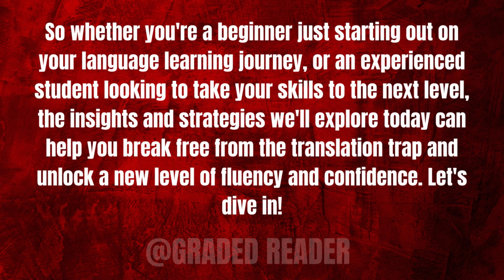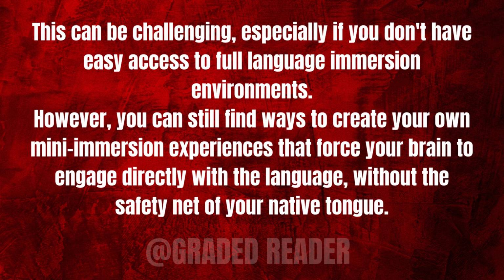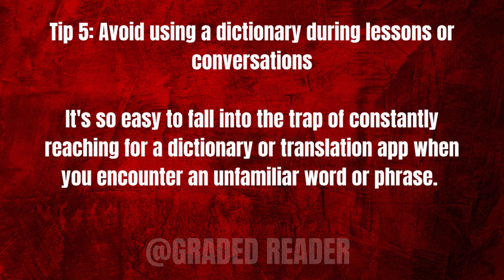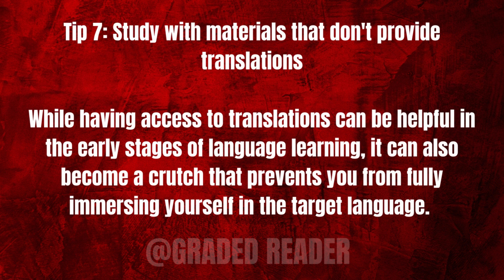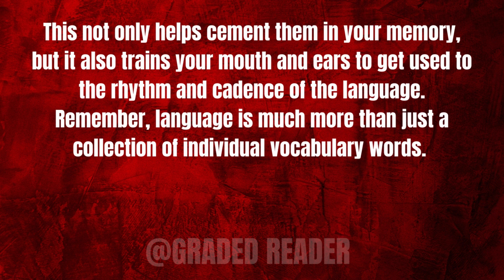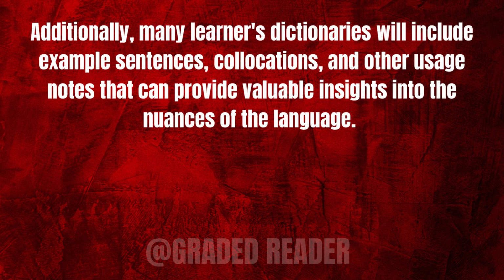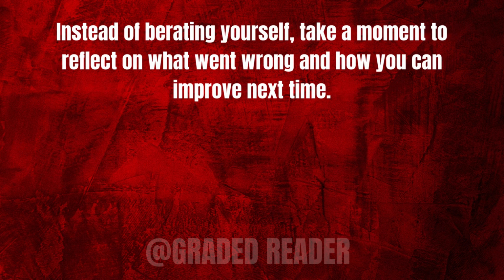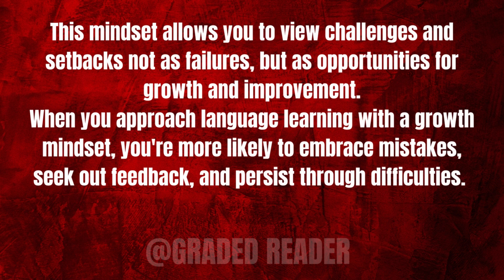Practice English Speaking | How to think in English easy Tips | Graded Reader| Simple Spoken English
Welcome to "Simple Spoken English" – Your Ultimate Resource for Mastering English!

Are you looking to improve your English language skills in a fun and effective way? Our channel is dedicated to helping you enhance your English through immersive listening exercises, real-life conversations, and engaging content. Whether you're a beginner or looking to polish your skills, we offer a variety of lessons that will help you understand and speak English with confidence. This is simple spoken english. Do you want to be a Graded Reader?

Learn English naturally with this comprehensive guide! Perfect for beginners and intermediate learners who want to improve their English speaking skills through simple, everyday practice.

🎯 This video covers:
✔️ Simple spoken English techniques
✔️ Graded reader approach for beginners
✔️ Natural learning methods
✔️ Daily practice routines
✔️ Confidence building exercises
✔️ Real-world speaking tips

📚 Free Resources Mentioned:
Graded Readers for Beginners
Simple English Practice Sheets
Daily Conversation Guides
Pronunciation Tips

🔥 Start Learning English Today:
Watch this complete guide
Practice daily with our tips
Share your progress

❓ Common Questions:
Q: What level is this video for?
A: This video is perfect for beginners and intermediate learners (A1-B1 levels)
Q: How long should I practice?
A: We recommend 15-30 minutes of daily practice using our methods

How to improve English communication skills
Mastering English tenses
English speaking tips
Practice English with subtitles
English conversation for job interviews
Speaking English without fear
How to communicate better in English
Boost your English confidence
Speak English in 10 minutes a day
Top tips for improving English fluency
Perfect your English accent
Business English conversations
Fluent English in 30 days challenge
English speaking lessons for adults